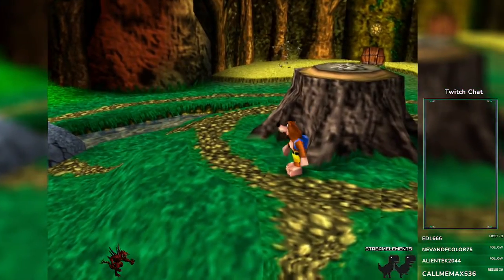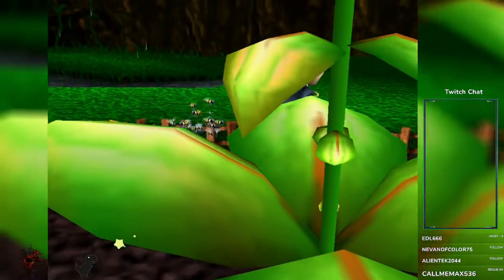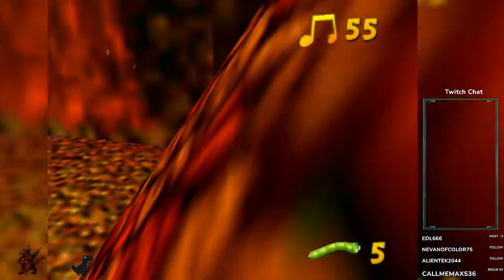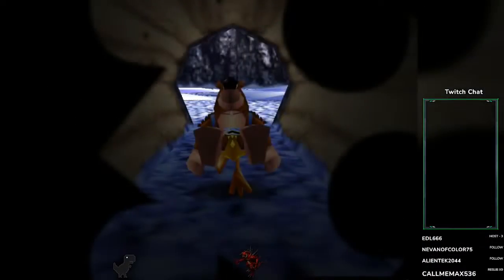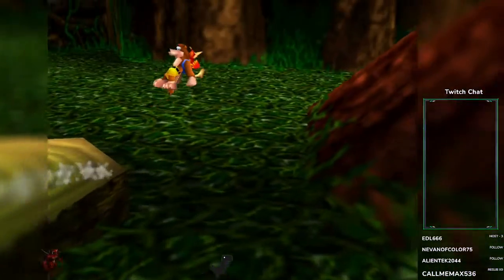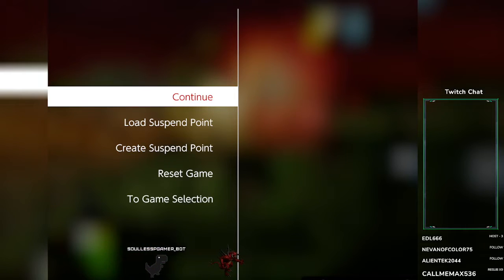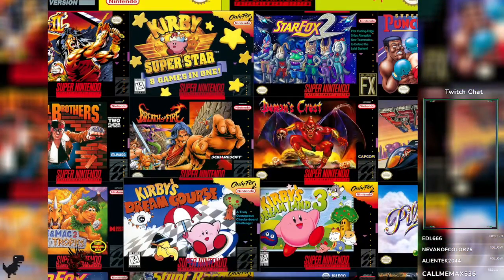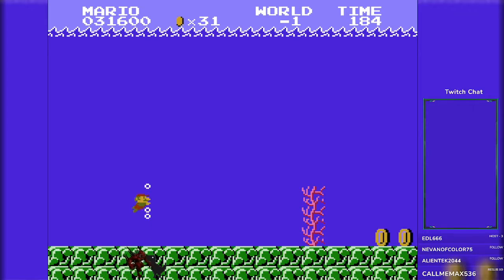We end the practice tonight - Banjo-Kazooie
The new adapter as arrived and we will test it by practicing Click Clock Wood.